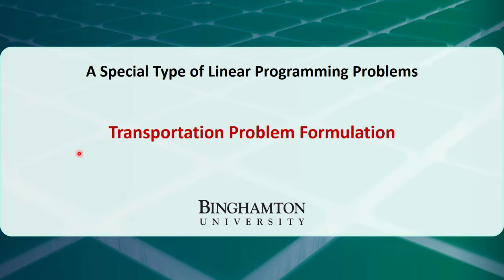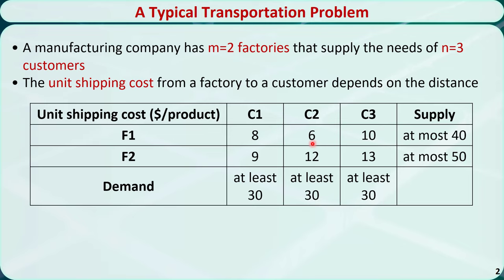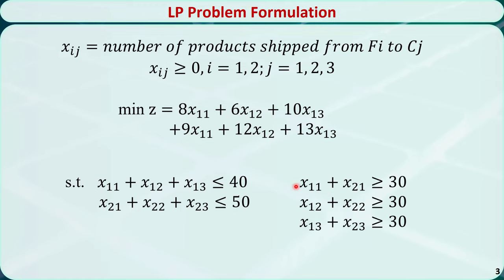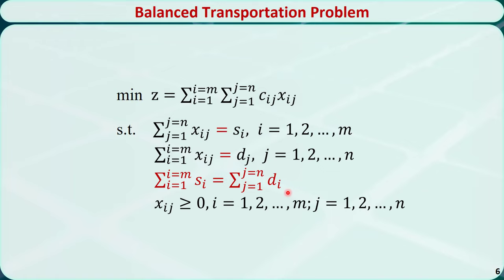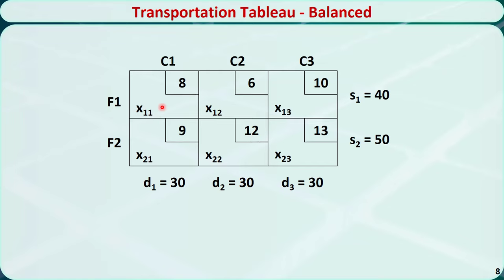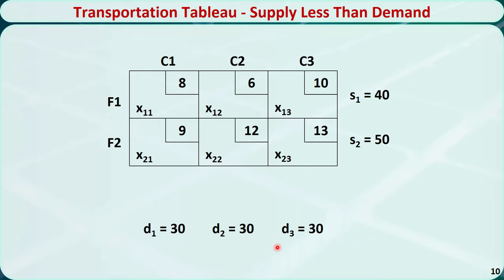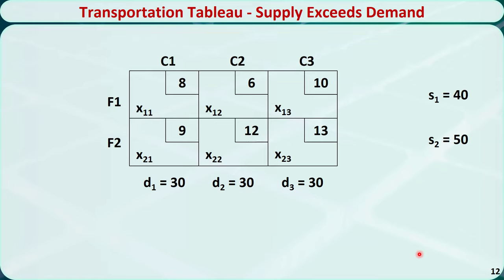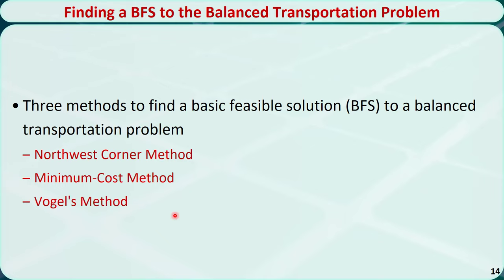Operations Research 06A: Transportation Problem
In this video, we'll talk about how to formulate a special type of LP problems with wide real-world applications. It's called the transportation problem. This type of problems can be solved using the traditional simplex method. However, due to their special structure, there exist specialized algorithms that are much more efficient to solve them.